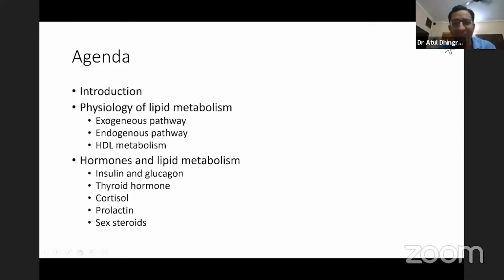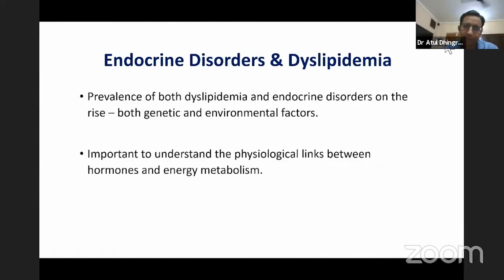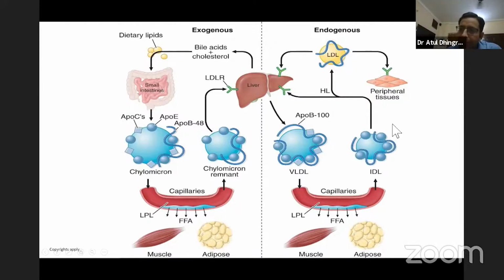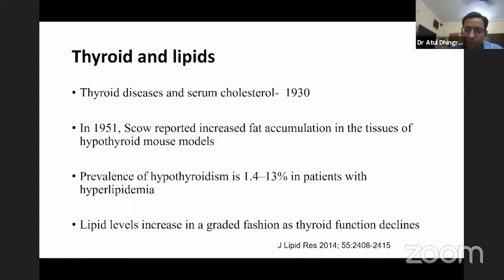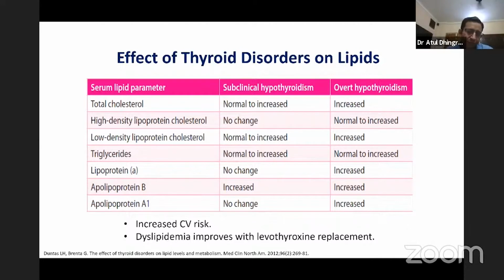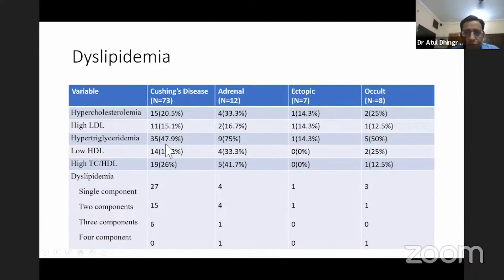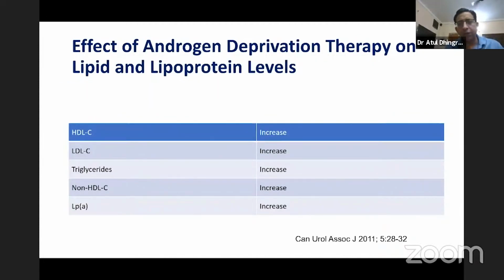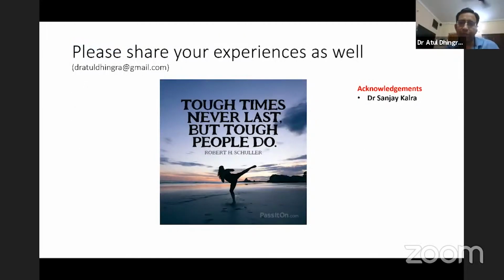Hormonal Control of Lipids by Dr. Atul Dhingra